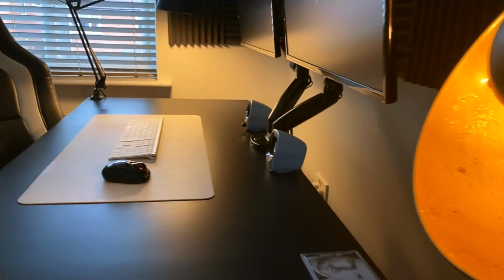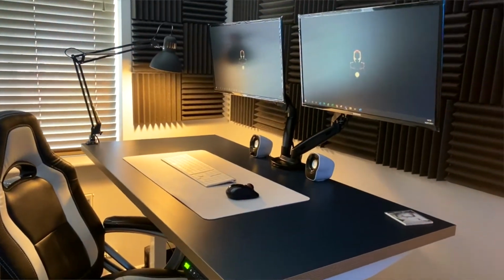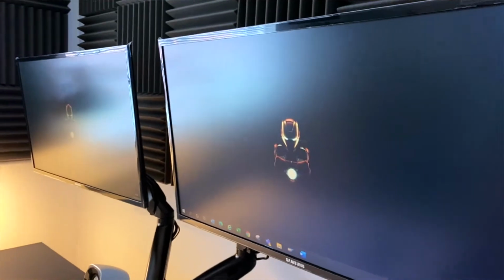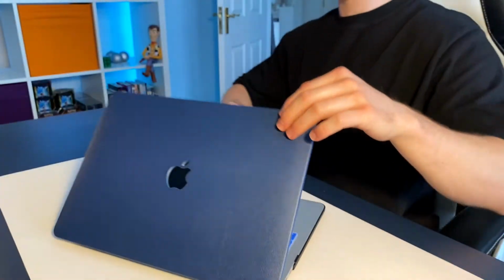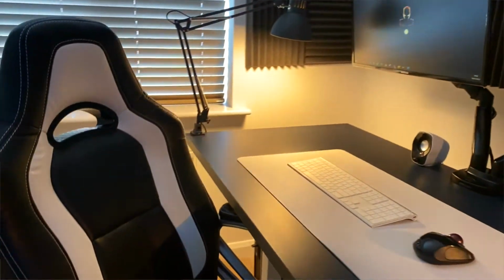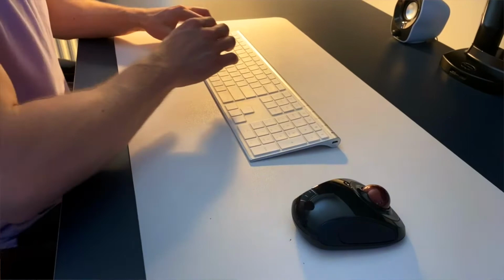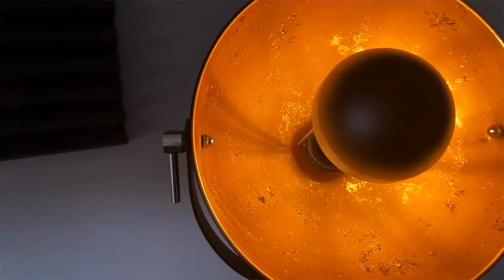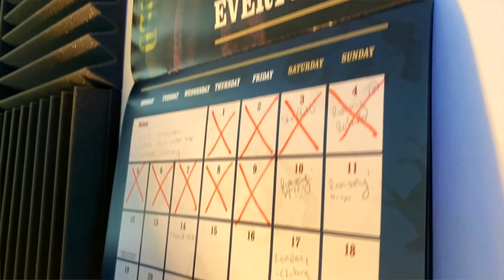DESK SETUP 2022 || My Productive Home Office Tour || A Sit Stand Desk Changed My Life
Desk setup 2022 - my productive home office tour. I share all the components that make up my dream sit stand desk setup including MacBook Pro, Flexispot Height Adjustable Sit Stand Frame, Samsung Monitor and give a tour of my home office designed for a clean, modern & minimalist desk setup.

Home office inspiration, minimalist desk design, productive Macbook setup (2021).

DESK SETUP 2022:
00:00​​ - My Dream Desk Setup
00:24 - SIT STAND DESK
02:41 - SCREENS
03:51​ - MACBOOK PRO
06:15 - OFFICE CHAIR
07:27 - KEYBOARD & MOUSE
09:05 - ACCESSORIES (LIGHTING)
10:42 - SHELVING
11:32 - SCREW THE DESK
12:35 - Dream Desk Setup

APPLYING FOR GRADUATE JOBS?